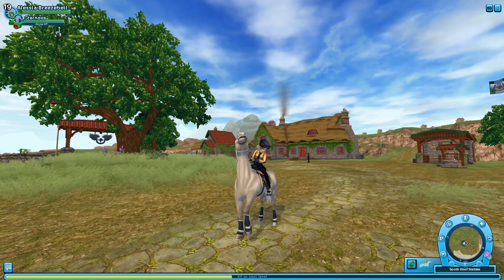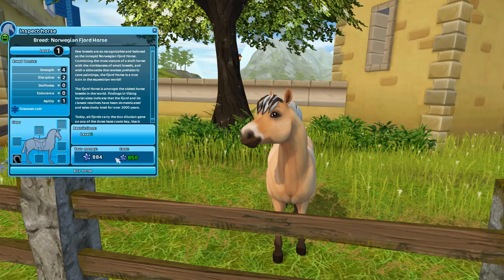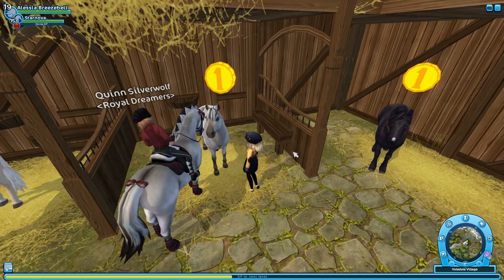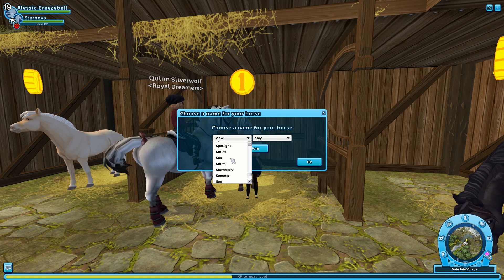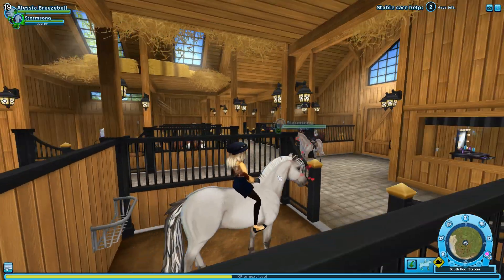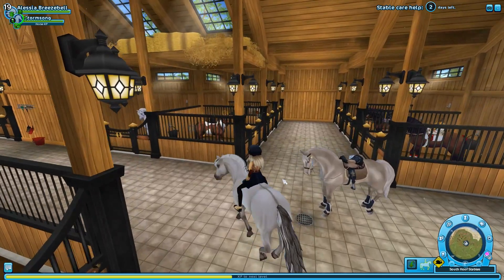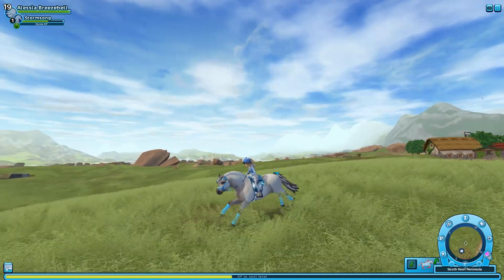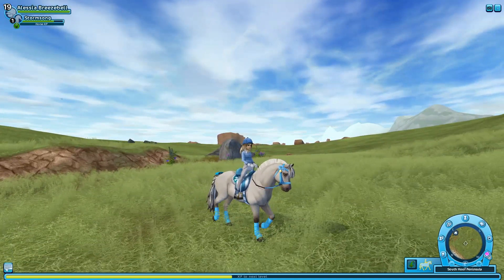NEW FJORD HORSES First look | NEW Washing Stall Feature | Kids Videos for Kids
Hey everyone, it's
Alessia Breezebell
Server: CUPCAKE VALLEY SSO-EU-UK-01

Today we bring you another AWESOME Star Stables update, The New Fjord Horses are finally available to be purchased and they are super cute. There's 3 variations you can get, 1 is in Fort Pinta and the other 2 in Valedale!
Also a NEW FEATURE has been added to the game!!
Check it out and leave a comment saying what you thing of this weeks SSO update!
Thank you all for the support, we really appreciate it!
Have a nice week and see you soon!

Star Stable Midsummer song - Provided by Star Stables